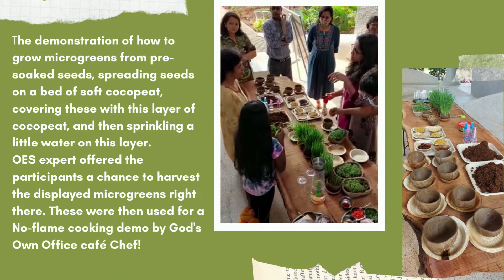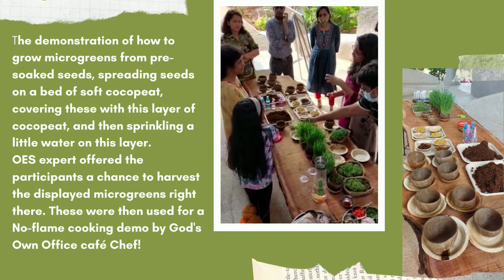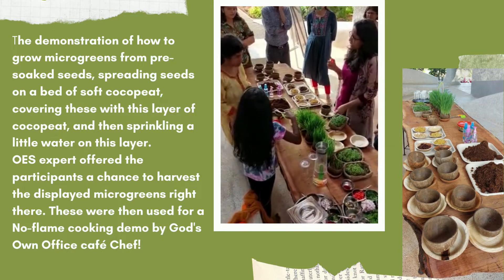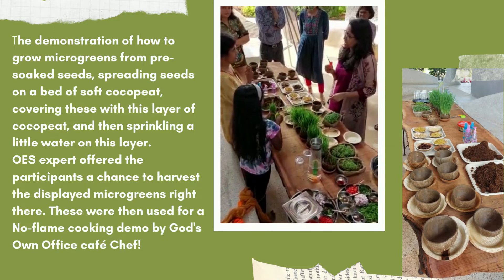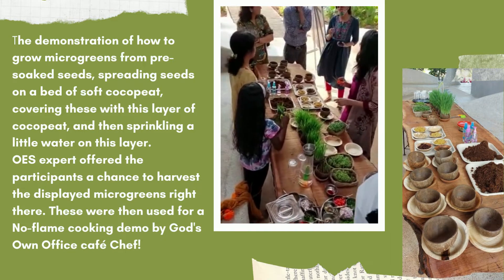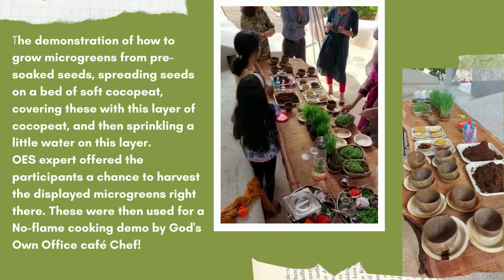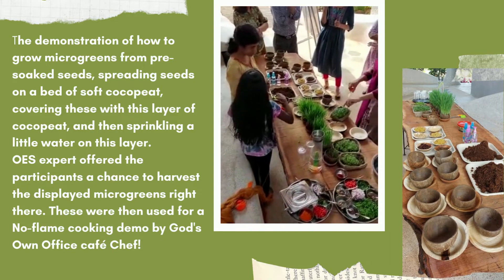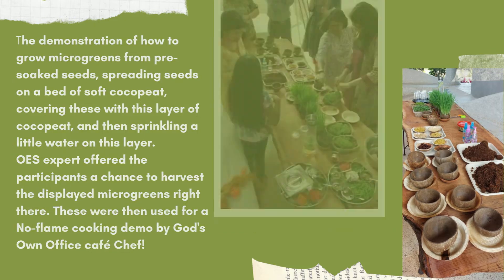Microgreen Workshop at Antharam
Sreedevi started with introducing the microgreens and shared nutritional benefits of these baby plants. These wonderful greens are full of vitamins, antioxidants and micro-nutrients. The demonstration of how to grow microgreens from pre-soaked seeds, spreading seeds on a bed of soft cocopeat, covering these with this layer of cocopeat, and then sprinkling a little water on this layer. They learnt hands-on to grow microgreens, while following our expert.
Sreedevi offered the participants a chance to harvest the displayed microgreens right there. These were then used for a No-flame cooking demo by God's Own Office café Chef. The Chef made 2 unbelievably delicious items, using microgreens in the recipes.
At Organo Et School (OES), we recognize that for any positive impact to be sustainable, it has to be long-term and inter-generational. We strive to create an apt learning environment that will support and empower families as well as individuals to embrace sustainable living mindsets and habits.

Organo Et School is a learning initiative set up by Organo Eco-Habitats Pvt Ltd in 2017 and has been facilitating fields visits and workshops for Schools and Interest Groups. Organo Et School has had over 25+ schools, 6000+ students and 2500+adults participate over the last 4 years.